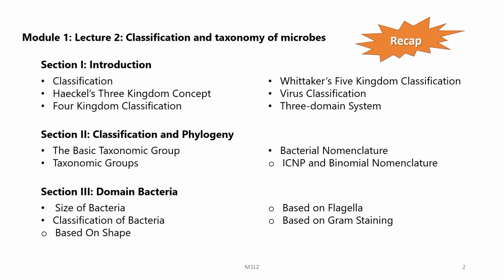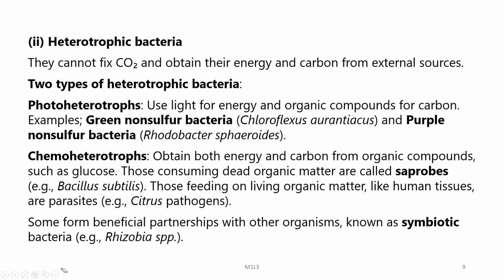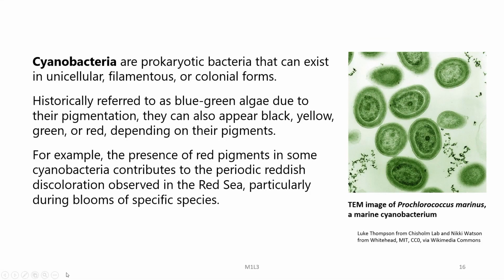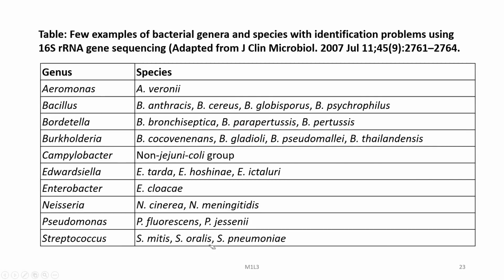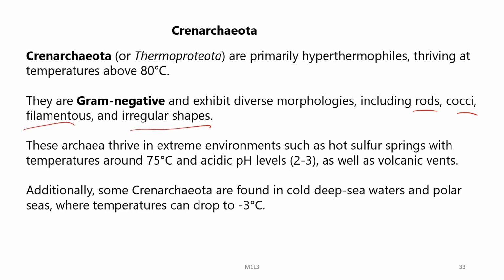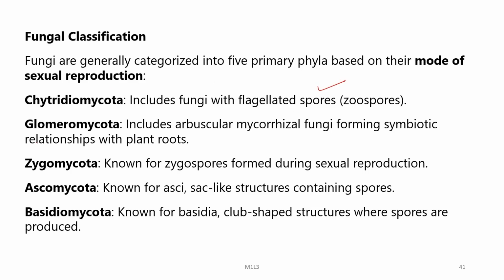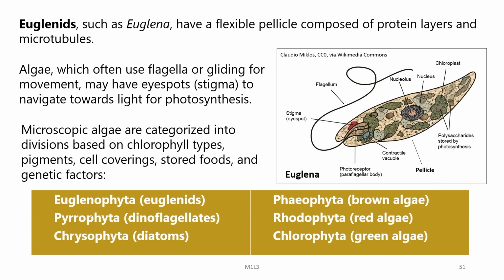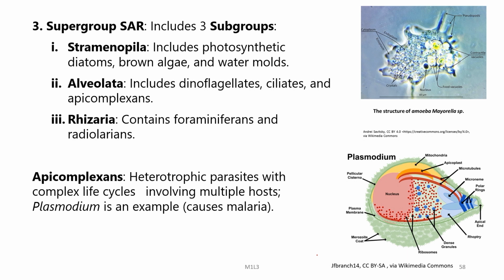Lec 3: Classification and taxonomy of microbes B